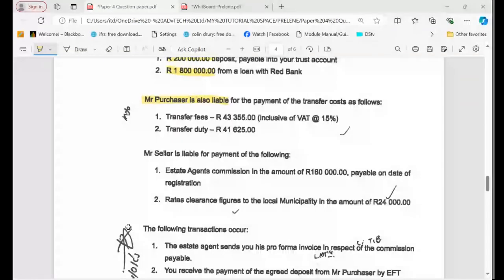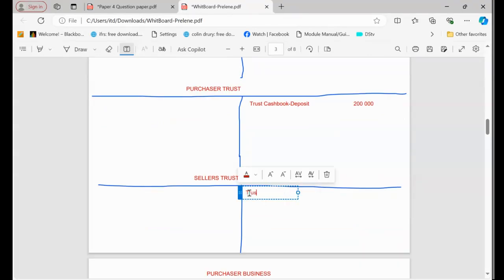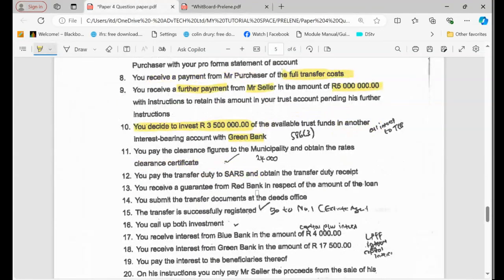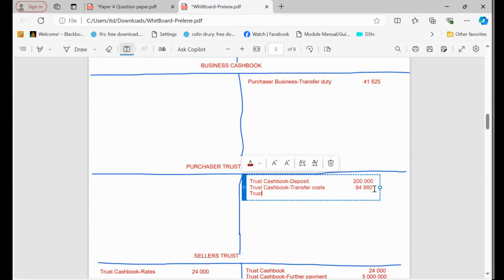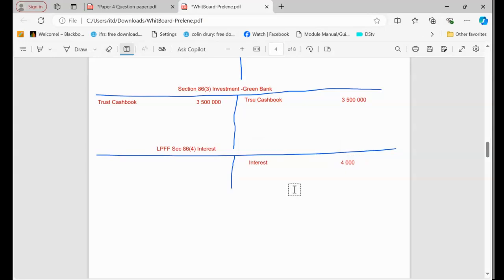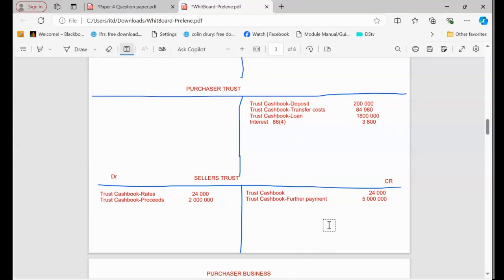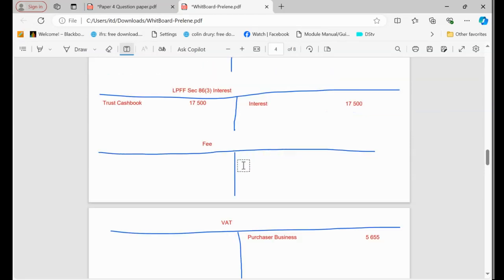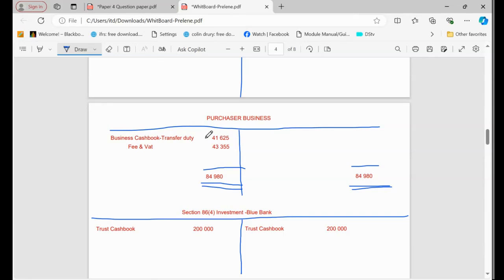Part1: Conveyancing -FACE to FACE-24 October 2024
Recording the sale of property between the seller and the Purchaser